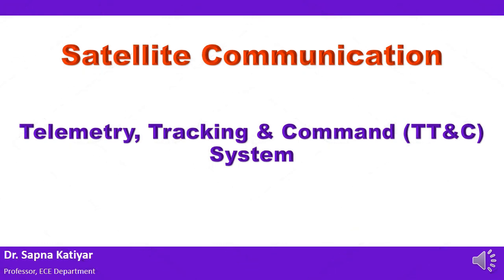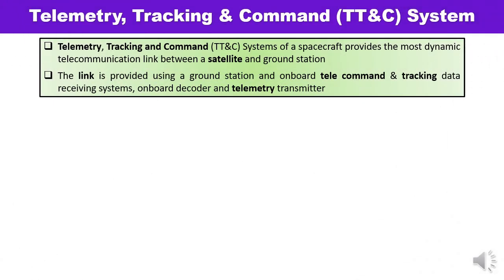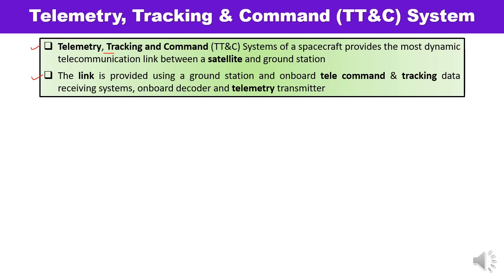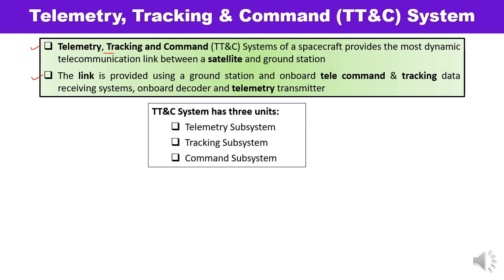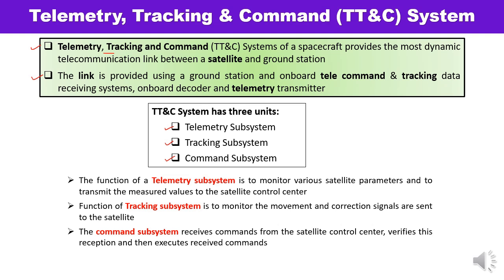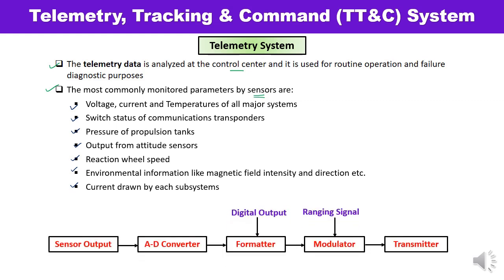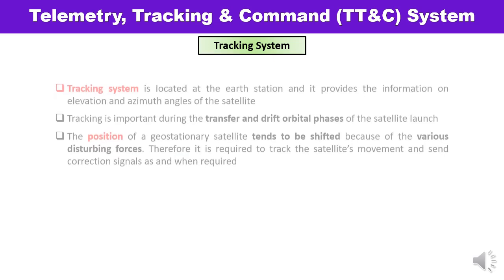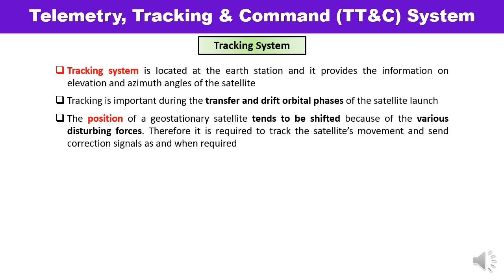Satellite Communication - Telemetry, Tracking & Command (TT&C) System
This video lecture is about the Telemetry, Tracking & Command (TT&C) System. Function of all three units have been explained with the help of block diagram. Block diagram of telemetry unit and command units have been discussed in detail. Some of the samples of common commands were also listed and explained.